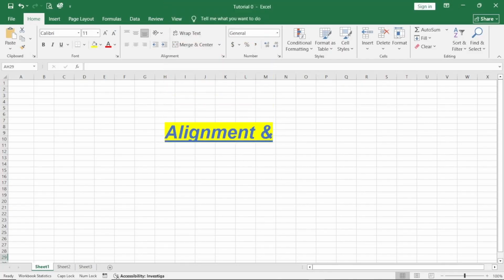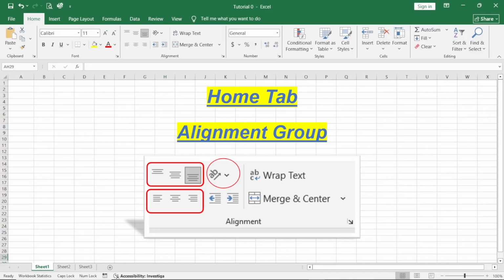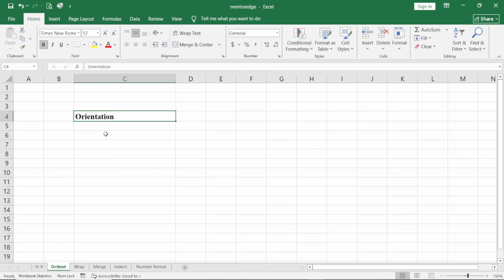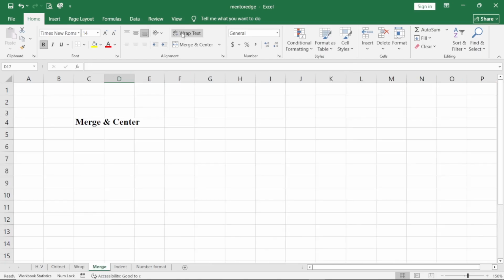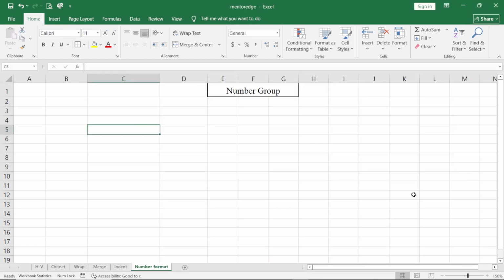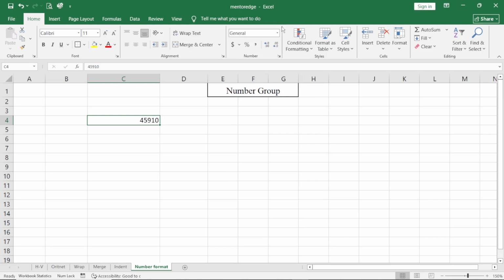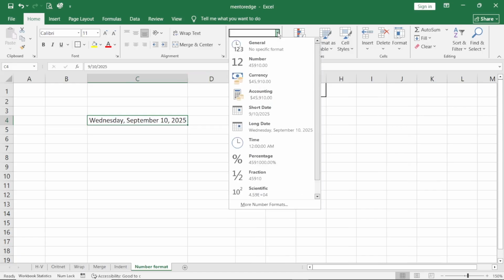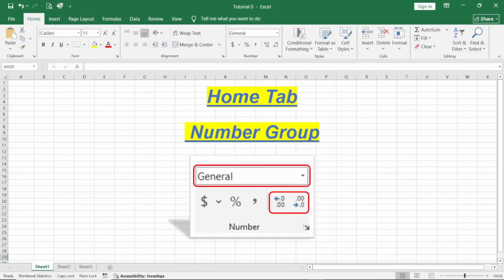Excel Tutorial For Beginners 1.6 Home Tab Alignment & Number Groups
My Passion is to help students to take control of their skills and expertise and build confidence in their abilities and services. I am creating comprehensive courses to help individuals master their analytical capabilities. excel #